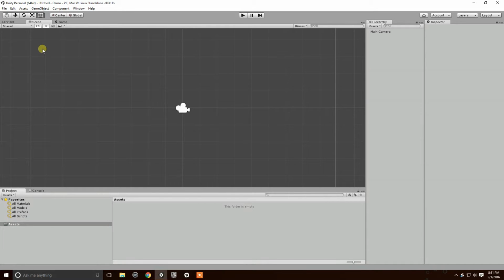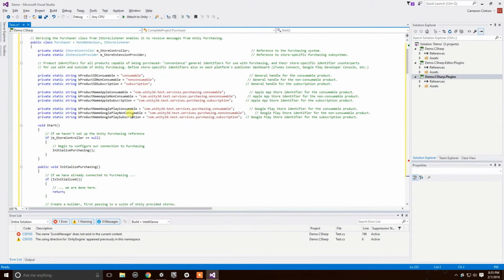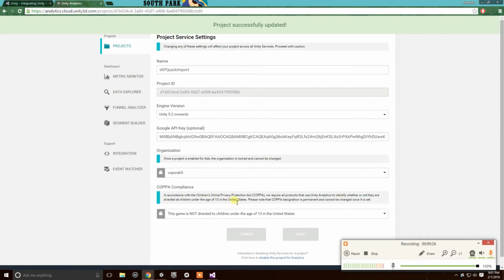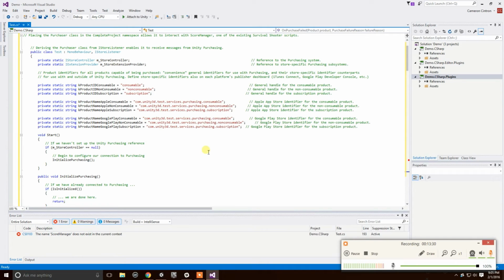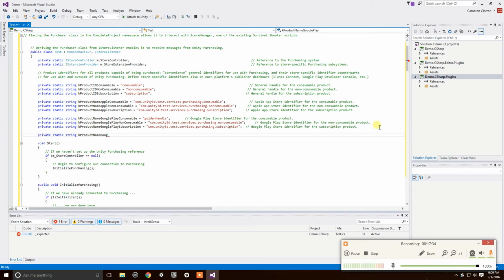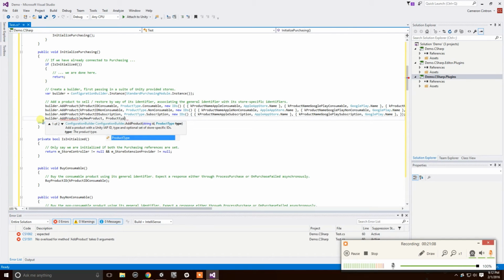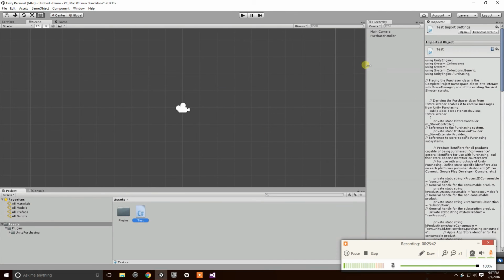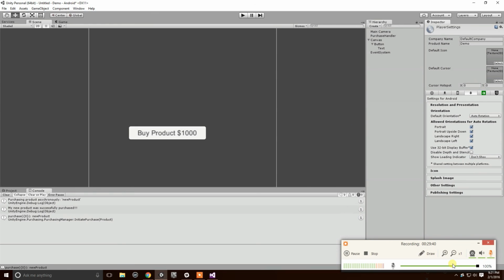Unity 5.3 Unity In-App Purchasing Walkthrough [Better Audio]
A rehash on my previous In-App Purchasing walkthrough and with better sound!